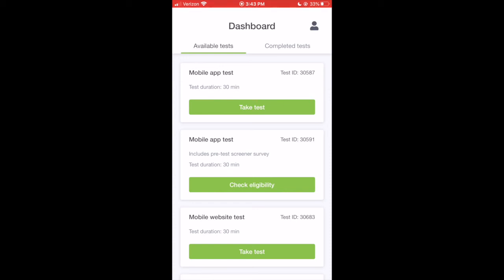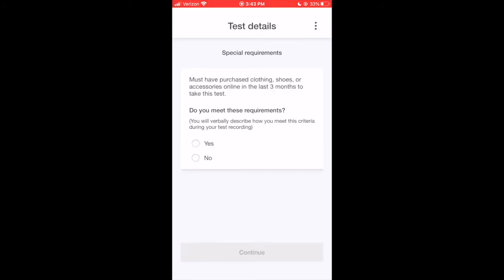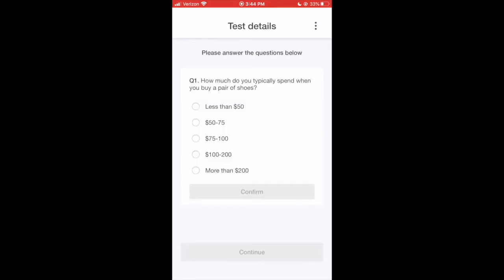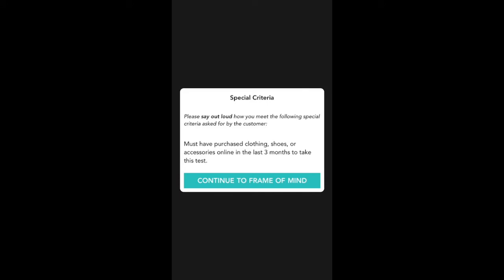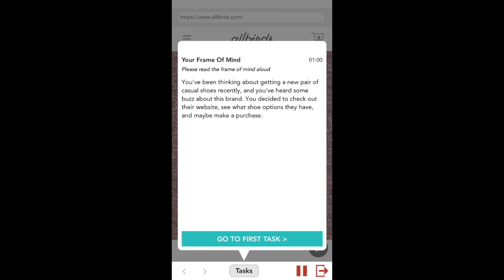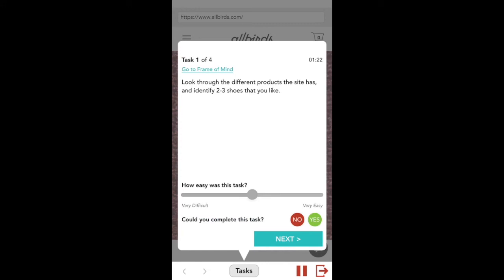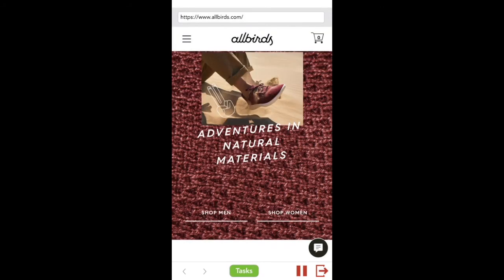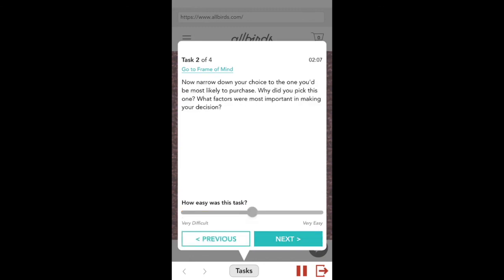iPhone Mobile Web Test Demo 2020 | TryMyUI Usability Testing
In this video, we explain how to take usability tests on the TryMyUI iPhone app.